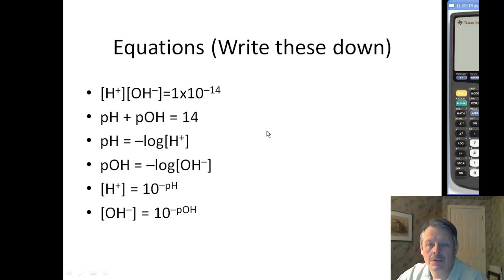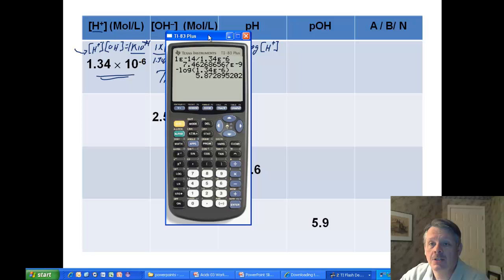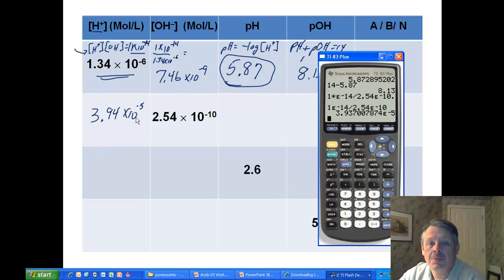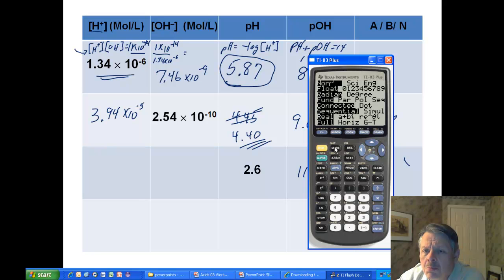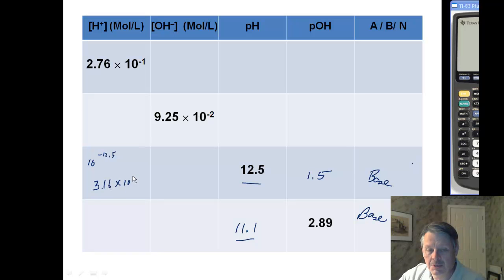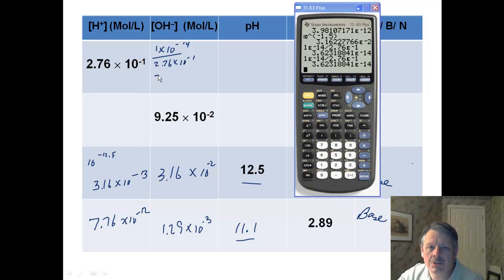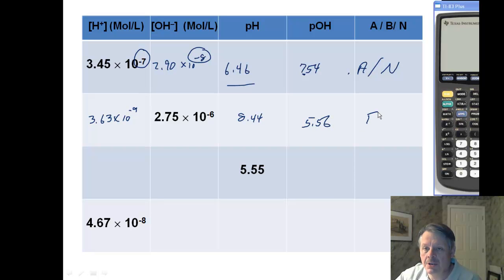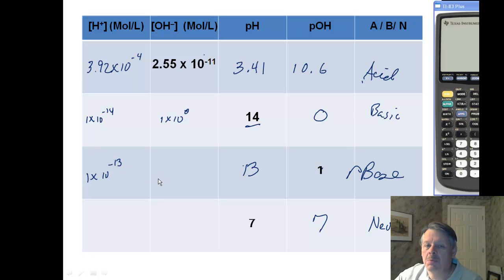Acids 03 Worksheet - pH and pOH